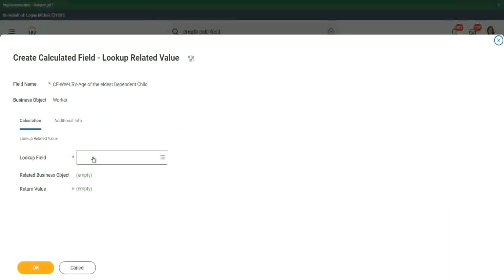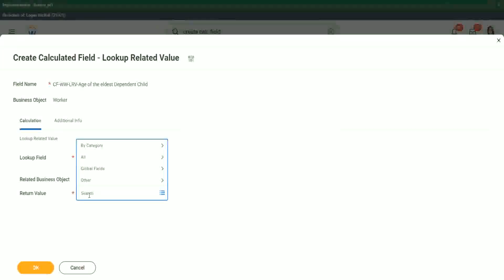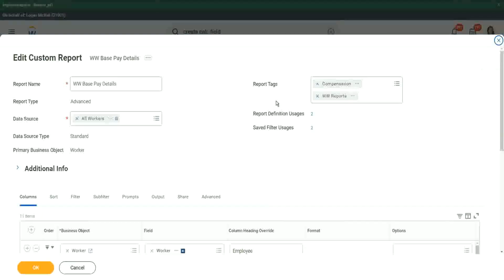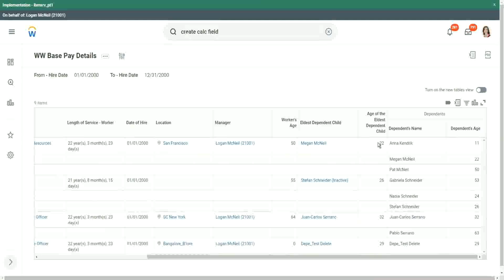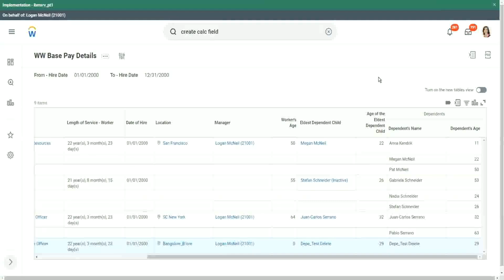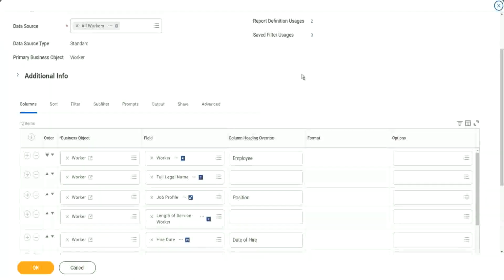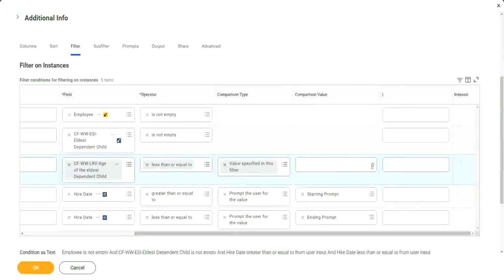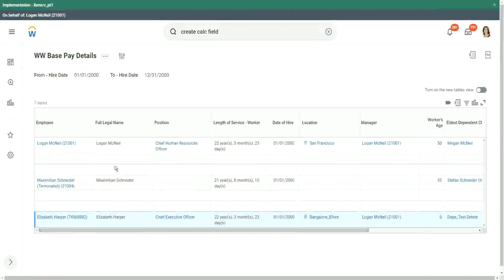Calculated fields Lookup Related Value In Workday HCM